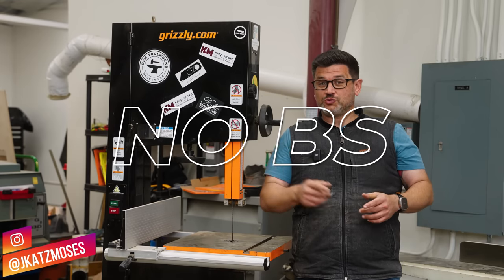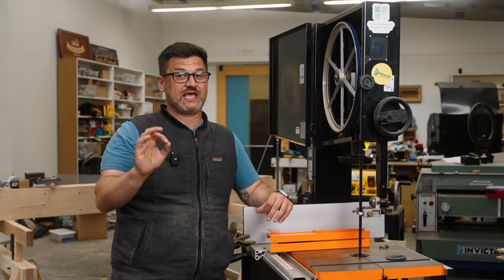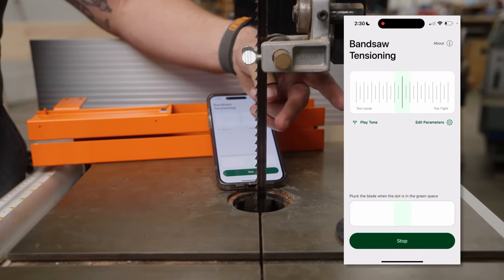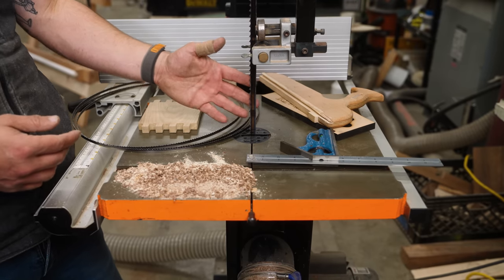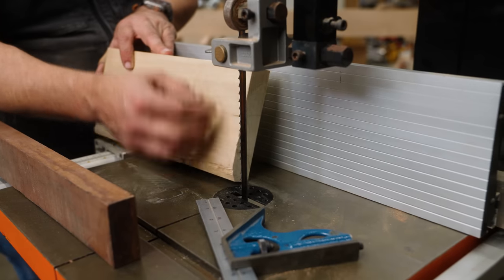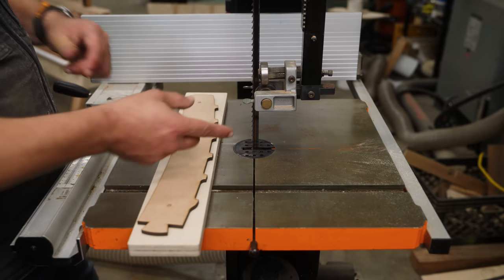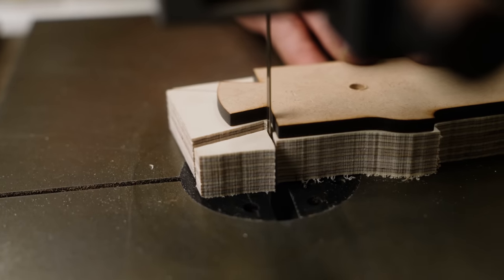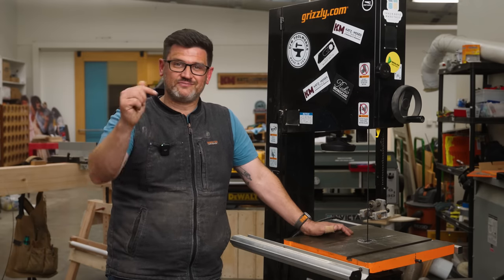Bandsaws: Mastering Setup and Use - A No BS Guide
*Support What we do at KMTools.com
In this video, we're going to cover the basics of setting up your bandsaw and learning how to use it. We'll discuss the importance of tension, how to adjust it, and some common uses for a bandsaw.

If you're interested in woodworking but have never used a bandsaw, this is the video for you! By the end of this video, you'll be able to use your bandsaw to great effect!

*Timberwolf 1/2” Blade*
*Timberwolf 1/4” Blade*
Timestamps

No BS Bandsaw Intro 0:00
Bandsaw Setup and Blades 0:34
Bandsaw Tracking 1:22
Bandsaw Tension 3 Methods 1:56
Tension Your Bandsaw with Your Phone 3:37
Setting Up the Guides 5:28
Types of Bandsaw Blades 6:52
Resawing on the Bandsaw 2 Ways 8:28
Cutting Curves on the Bandsaw 11:32
Bandsaw Flush Trim Jig 14:06
Bandsaw Zero Clearance Tip Tip 14:56
Bandsaw Tension Tip 15:31
NO BS Outro 16:10